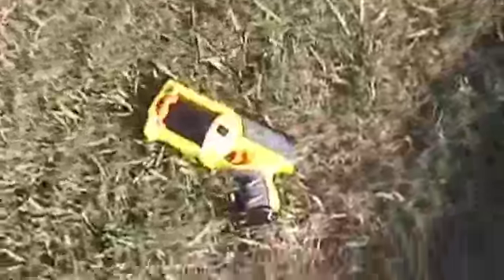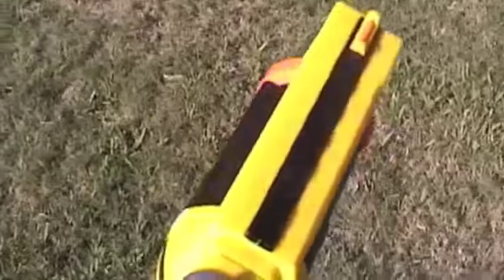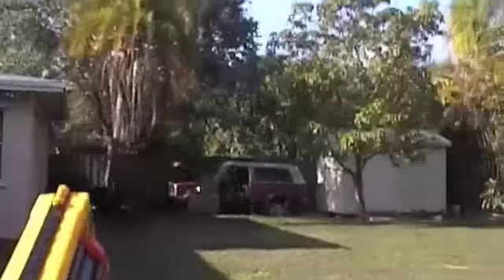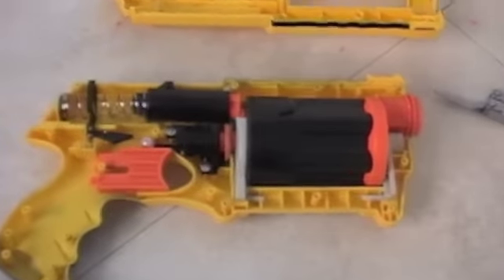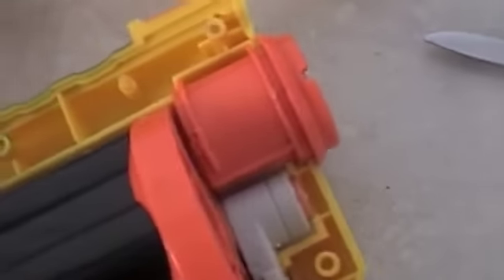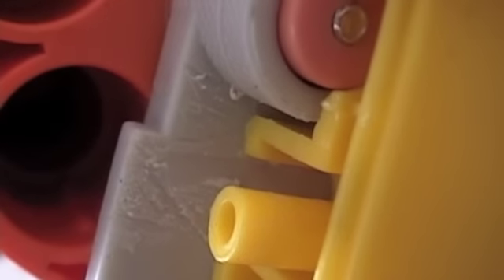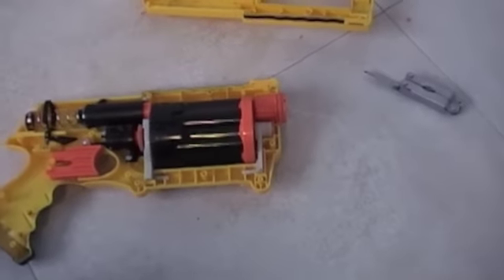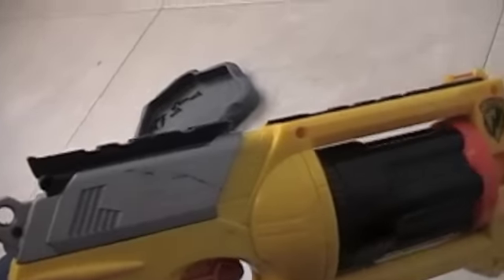Nerf Mods Maverick Rev-6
Nerf Mods
i show how to mod a maverick rev 6 gun any version
BLUE YELLOWS and GREEN are the 3 versions i own a yellow and green i will show u guys each step by step how to mod a maverick NEXT NERF VIDEO so stay toon like comment sun ETC
sorry i havent been recording  in a while i missed u knights SHOW alot OF support and maybe i will do more of theses.